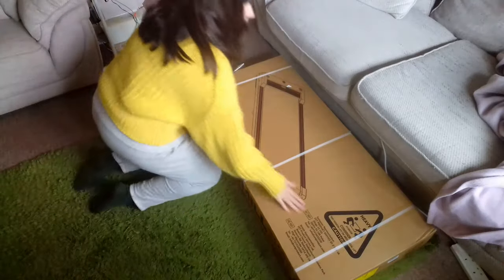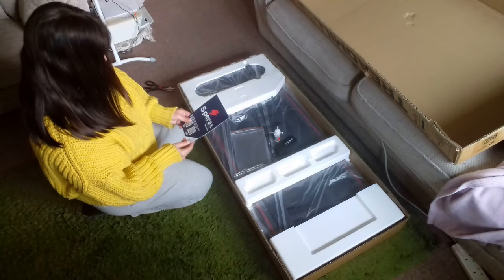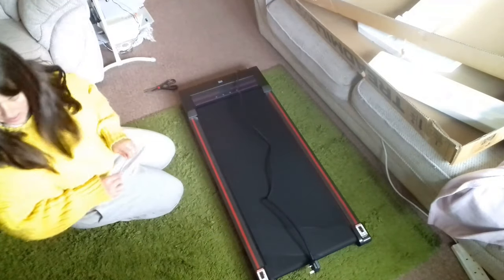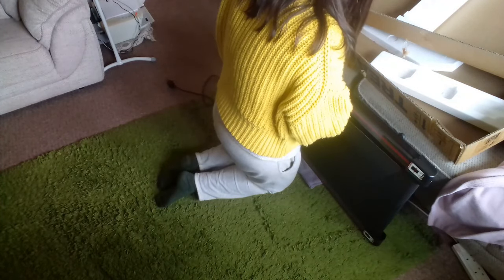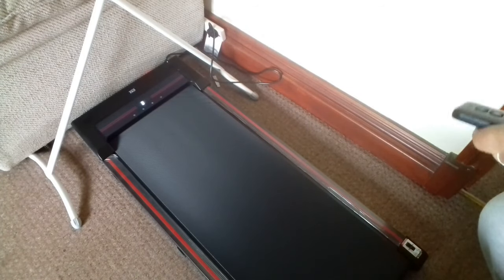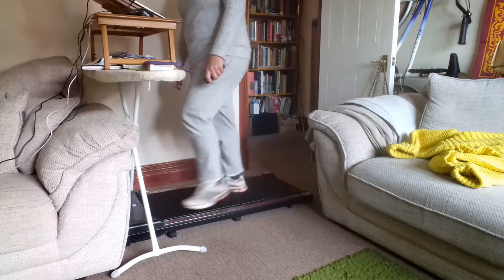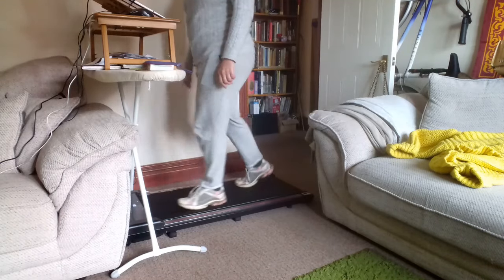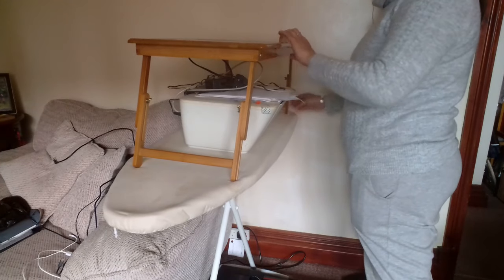It’s Arrived - My First Assessment Of The Sperax Walking Pad